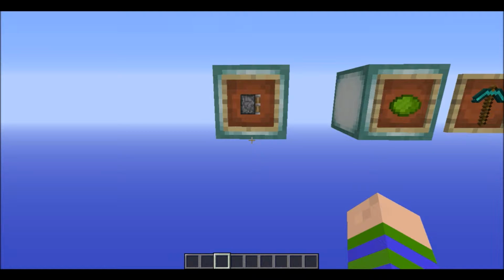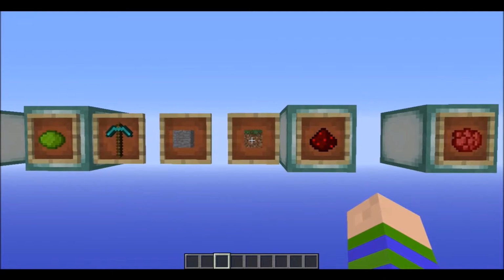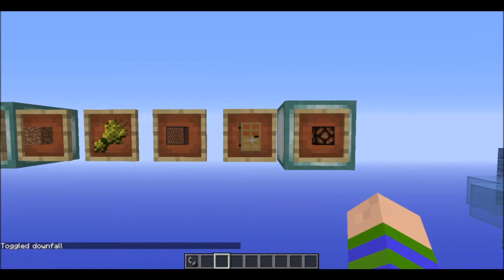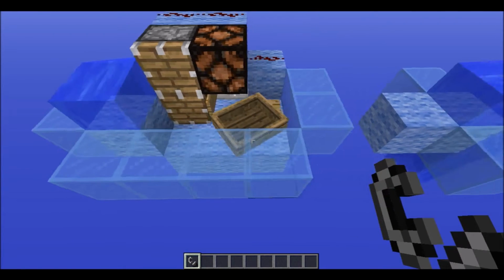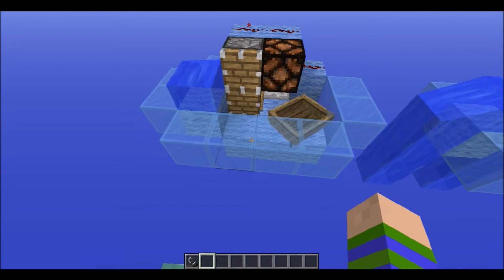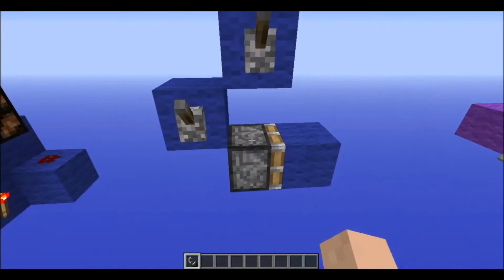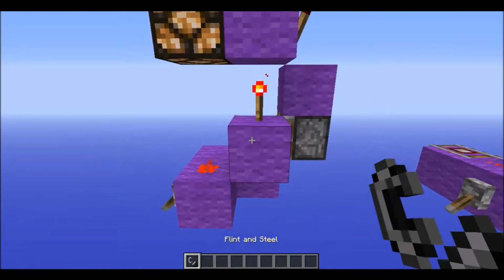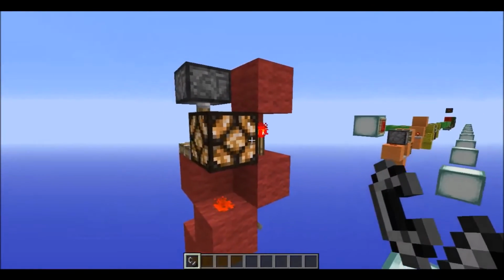How BUDs Work - Part 1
First Part of a 2 part series on BUD switches!
look out for the second part in a week or so.